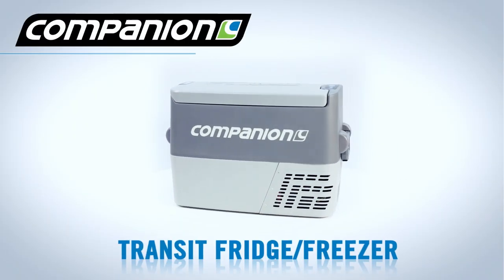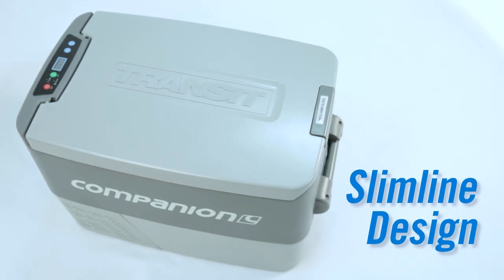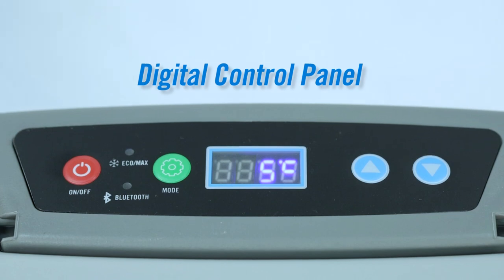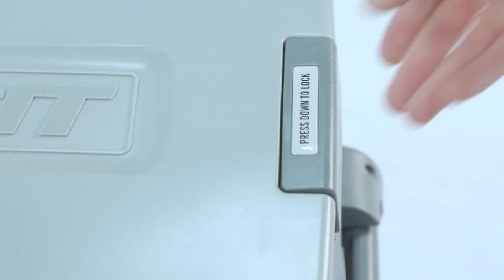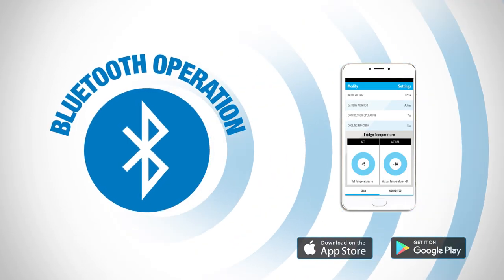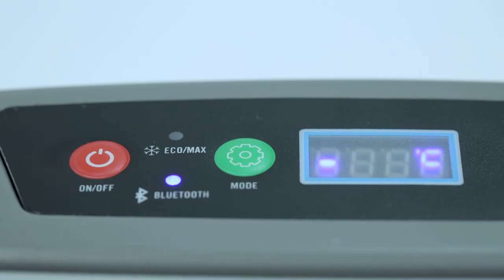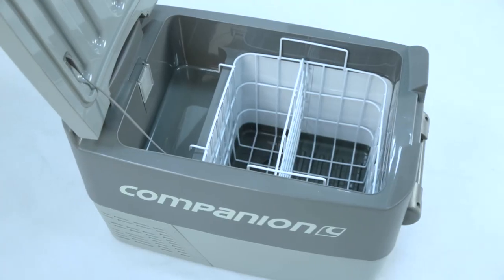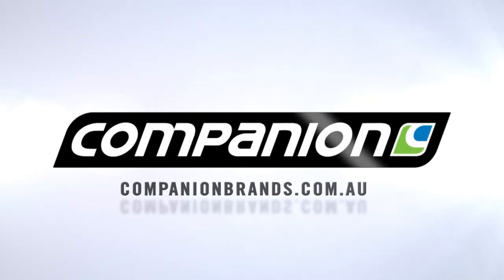Transit Fridge/Freezer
The new design Transit Fridge/Freezer from Companion is the most effective, efficient and affordable portable cooling solution. Keep your food and drink cooler for longer with the latest innovative Bluetooth technology. Simply download the free app on your smartphone and you can monitor internal temperature, battery voltage and utilise the remote operation right from the palm of your hand.